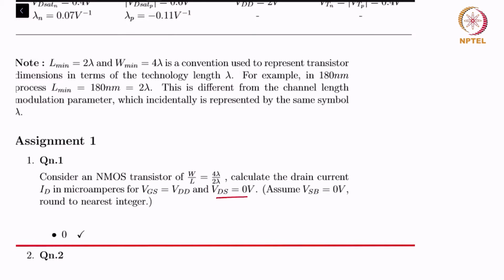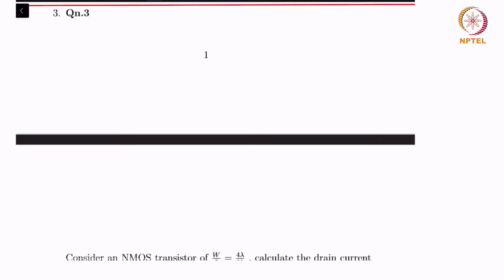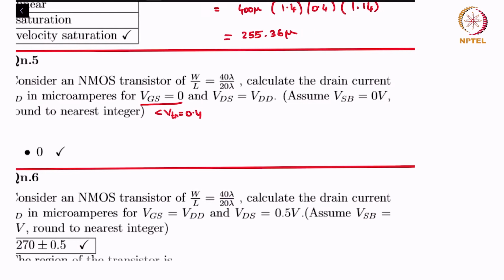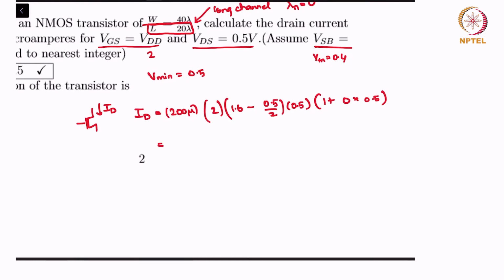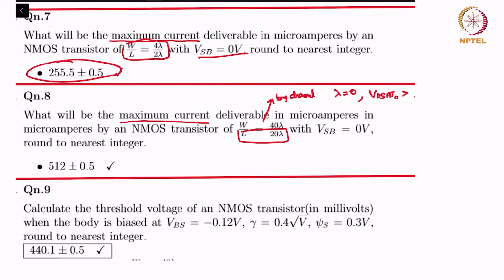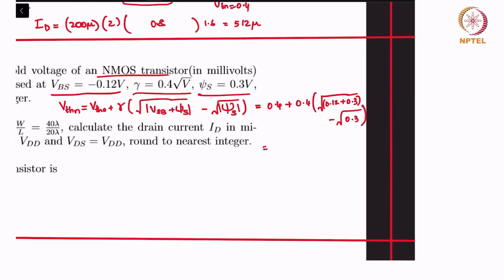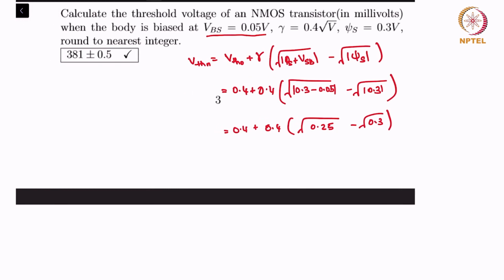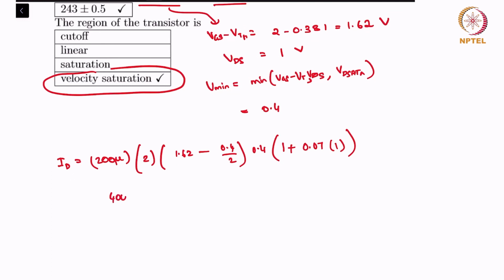Assignment Solution - 1